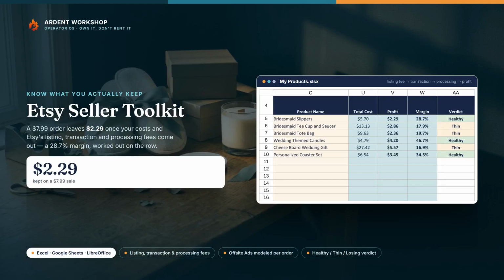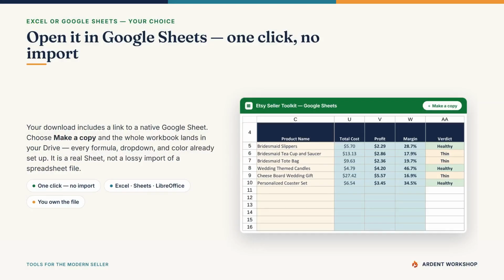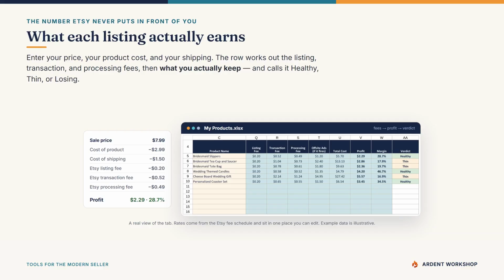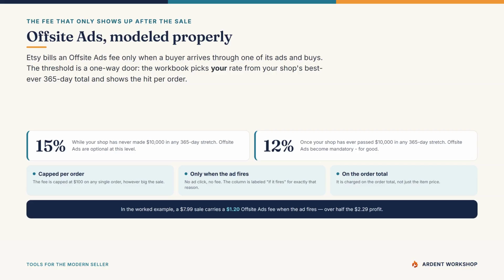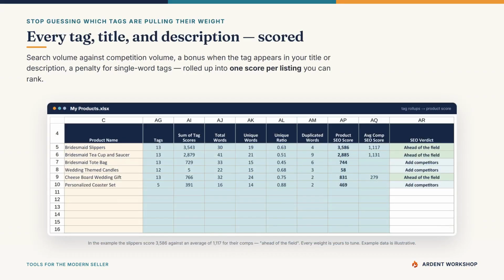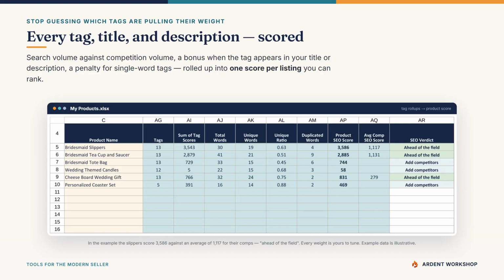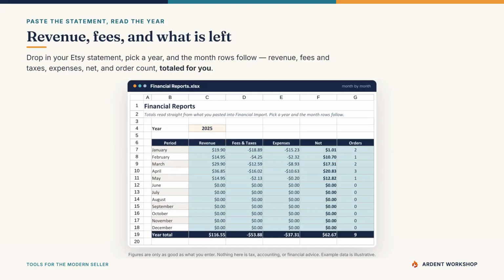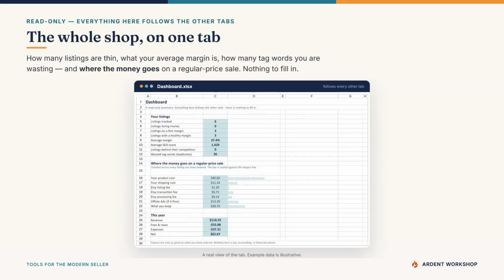Etsy Seller Toolkit - every Etsy fee counted and every tag scored, in one spreadsheet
A $7.99 Etsy order leaves $2.29. This workbook works that out on every listing you have - and shows you the tag slots you are spending twice.

It is a spreadsheet you own, not another subscription. Open it in Excel, or click one link for your own native Google Sheet - every formula uses functions Excel, Google Sheets and LibreOffice all share.

- One row per listing - titles, prices, inventory and listing age
- Competitor views, reviews and favorites converted to a per-month figure, so an old listing cannot flatter itself against your new one
- Every Etsy fee applied per listing - the $0.20 listing fee, the 6.5% transaction fee (charged on the shipping you collect too), and payment processing - down to what you actually keep
- Offsite Ads in its own column, at 12% or 15%, capped at $100 per order
- A target price blended from the competitors you actually track
- Every tag scored on search demand against competition, plus bonuses where your title and description back it up
- Duplicated Words and a unique ratio - see the tag slots you spend twice
- Your listing's SEO score next to the shops you compete with
- Paste your Etsy monthly statement and get revenue, fees, expenses and net by month, with a year total - refunds netted off, and room for 4,000 rows
- Works the same in Excel (Windows and Mac), Google Sheets and LibreOffice
- A one-time purchase you own - visible formulas, nothing locked, no subscription

- The workbook, plus the same workbook filled with a worked example so you can see every formula firing
- A one-click link to your own native Google Sheet copy - not a lossy import
- 6 PDF guides, including printable working sheets and an honest account of the Etsy charges this workbook does not model

CHAPTERS
0:00 The problem
0:22 Excel or Google Sheets
0:40 What a sale leaves you
1:11 Offsite Ads
1:44 The thirteen-slot problem
2:12 How tags are scored
2:42 A price to aim at
3:08 Where the year went
3:29 The whole shop, one screen
3:43 Yours to keep

On Etsy

Fee rates are Etsy's published US rates at the time of writing and change from time to time - check them against your own Etsy account and edit the Setup tab when they move.
The SEO scoring is our own model for comparing your listings against each other and against the shops you track. It is not Etsy's ranking algorithm, which is not public.
Figures shown are from a fictional example shop and are illustrative. Nothing here is tax, accounting, or financial advice.

Created with AI assistance under Ardent Workshop's creative direction, then reviewed and edited before release.